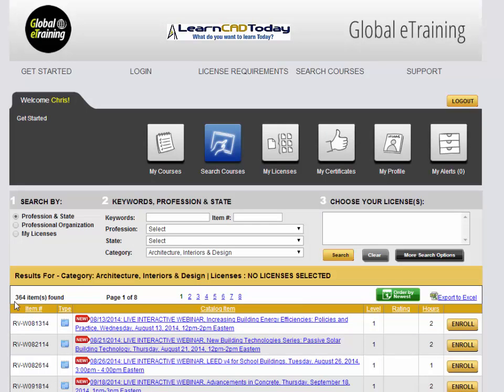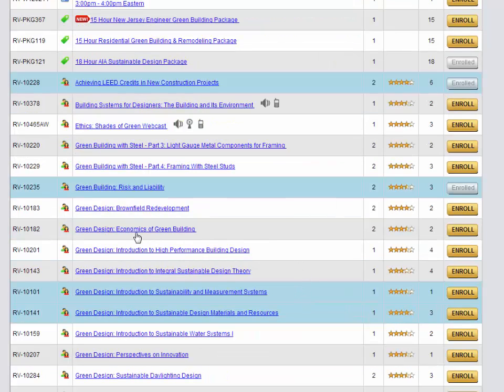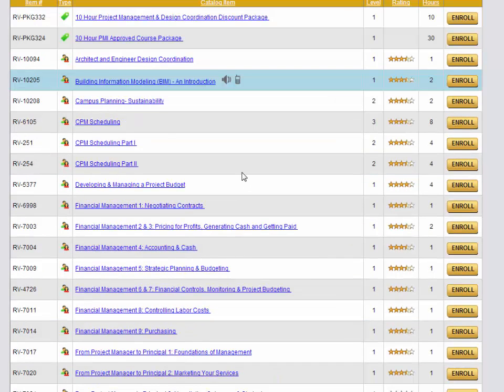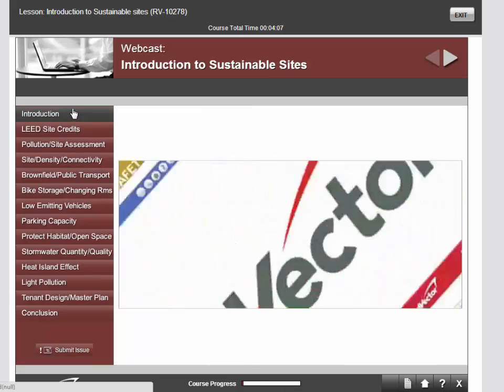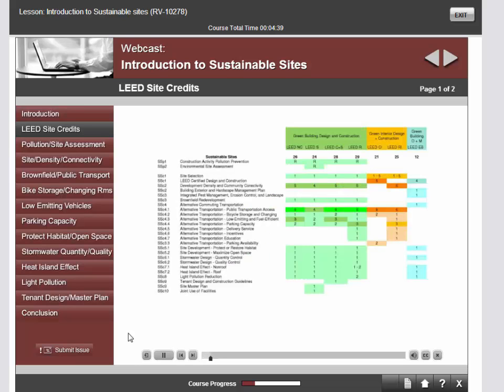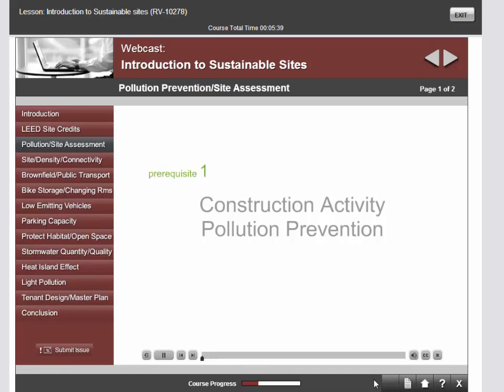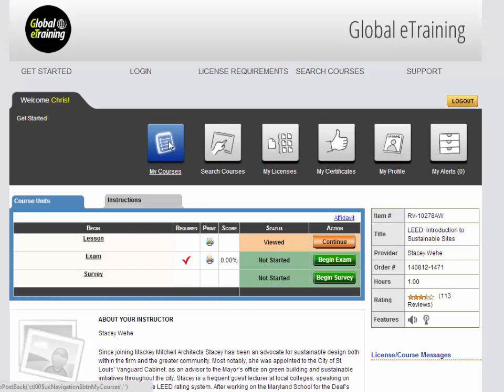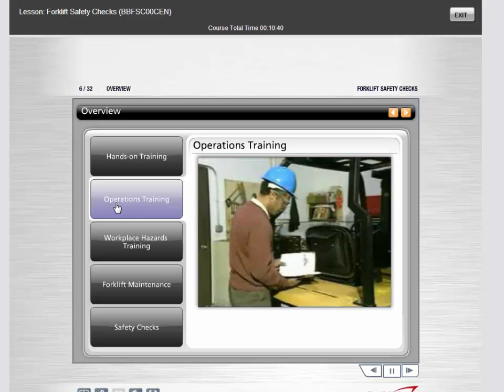Professional Library - Selecting Your Courses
LearnCADToday is here to support you in learning Autodesk and Microsoft products right now, wherever you are on any device. We can train you with online, on-demand content and/or with live instructors.
Live Autodesk Instructors deliver the best training anywhere.
Online, on-demand training content helps you learn today and whenever you need it along with providing Autodesk Certification.